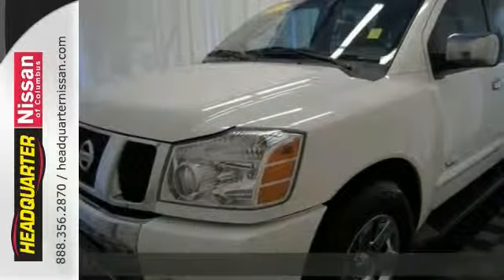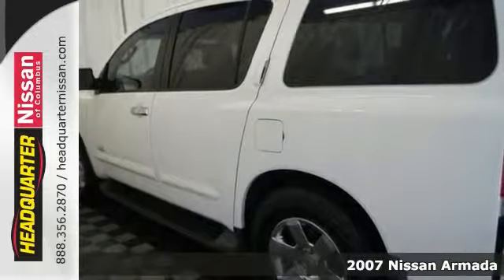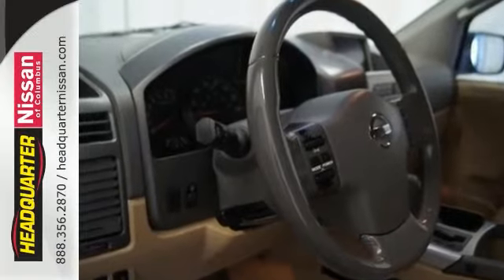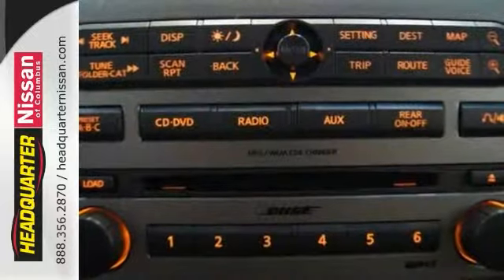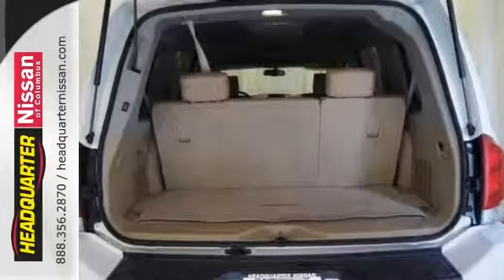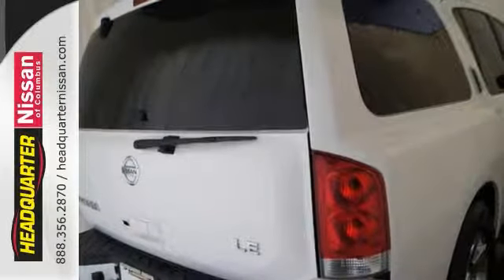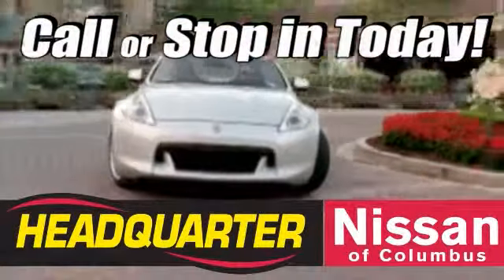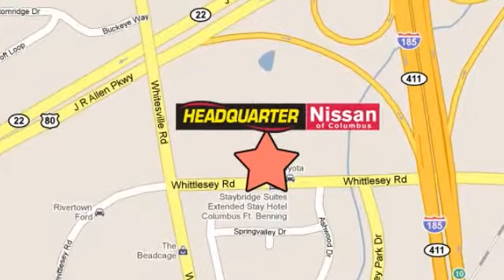2007 Nissan Armada Columbus GA, GA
Year: 2007
Make: Nissan
Model: Armada
Trim: LE
Engine: 5.6L V8 SMPI DOHC 32V
Transmission: 5-Speed Automatic with Overdrive
Color: White
Interior: Sand
Mileage: 163155
Stock #: NF12696B
VIN: 5N1BA08A07N721463
SUNROOF/MOONROOF, AUX/MP3/IPOD, KEYLESS ENTRY, and ALLOY WHEELS. Don't let the miles fool you! Right SUV! Right price! FOR MORE INFORMATION, PLEASE CLICK ON THE OPTIONS, FEATURES, OR SPECIFICATIONS TABS UNDER THE PICTURES ON THE LEFT. brbrThis 2007 Nissan Armada LE has a clean car-fax and has been through an extensive 27 point-inspection. The body and interior are in great condition, with a 5-speed automatic transmission, and has been fully detailed. The fuel economy is 19 hwy/ 13 city. brbrHere at Headquarter Nissan upon purchasing a pre-owned vehicle you will receive $14.95 oil changes as long as you own the vehicle. As a thank you to ACTIVE MILITARY you will receive COMPLIMENTARY oil changes on your purchased vehicle for life. For any additional information please contact Headquarter Nissan's Internet Department or come see us at 1725 Whittlesey Road Columbus, Ga. 31904.

Address:
1725 Whittlesey Road